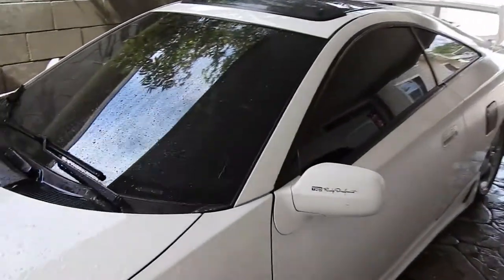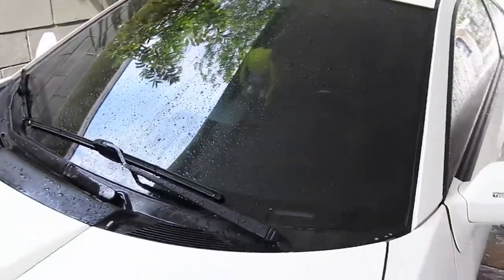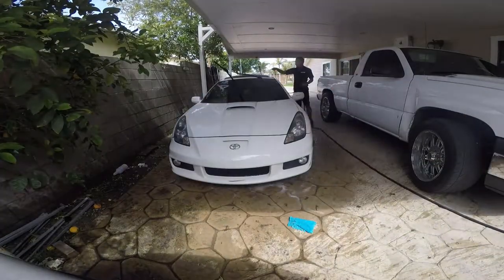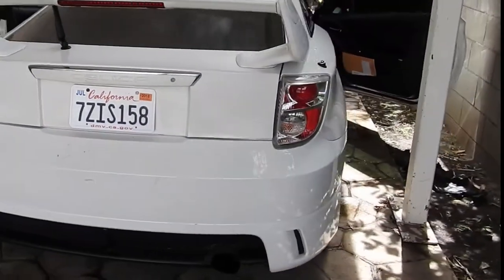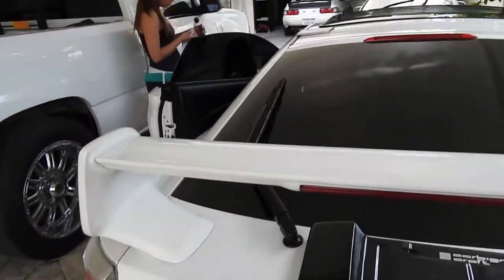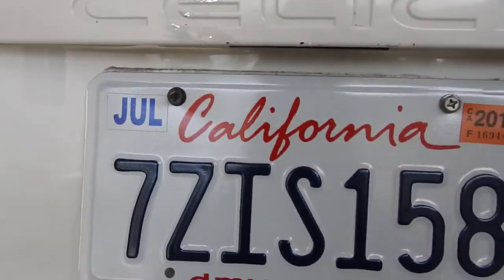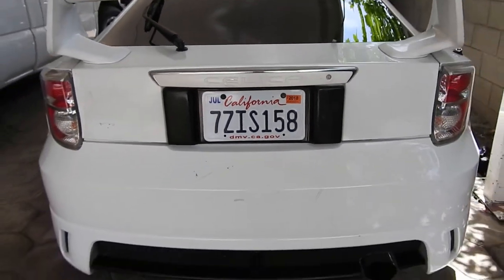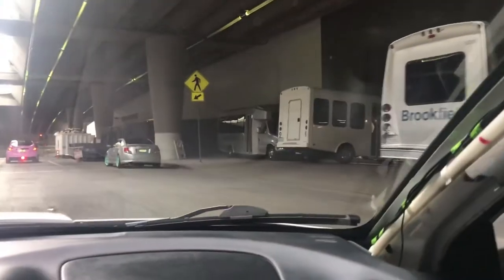Photoshoot!! And More CF!!!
Washing my girls car for a photo shoot for my girls car and stick chicks, also adding more carbon fiber on my girls car with a CF Carbon Garnish. We went downtown for some underground shoots, PCH Highway and mural in Culver City. Not all photos are taken by me most where done by IG @kmendez732 so follow him if you ever need some photos done. He does good work as you saw

1st Spot
135 Lower Grand Ave - Los Angeles CA

2nd Spot
PCH Highway Santa Monica CA